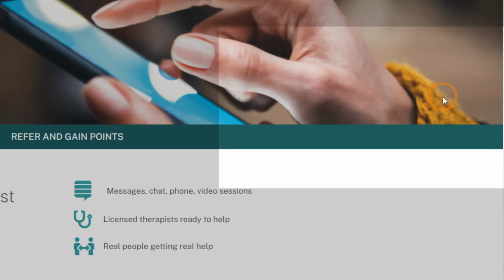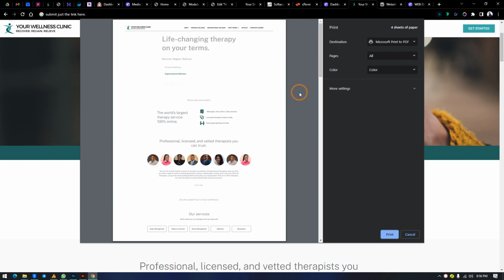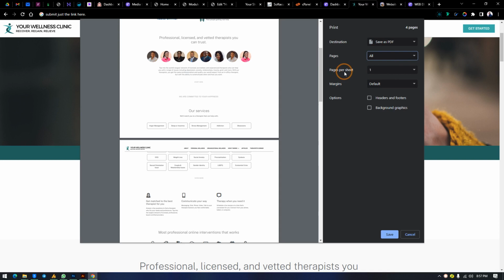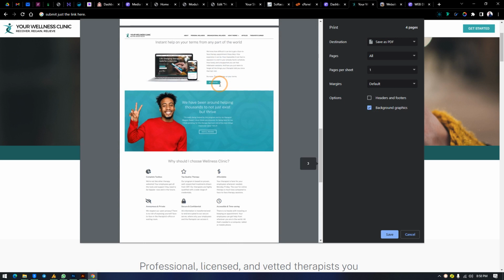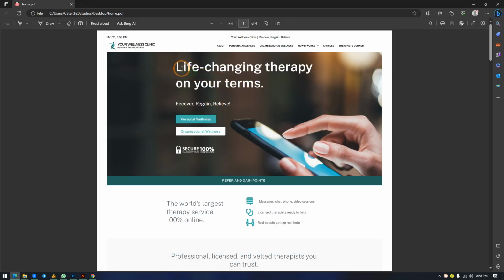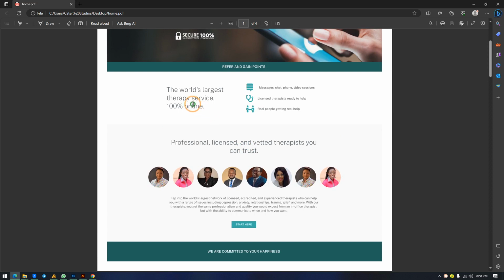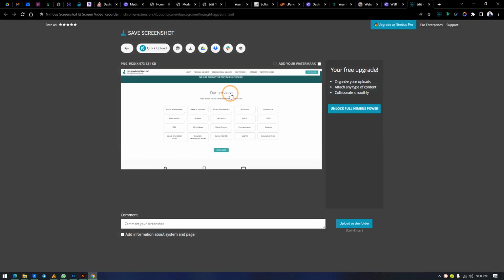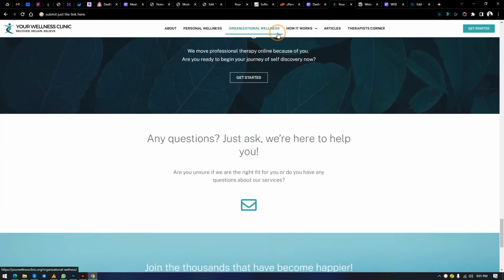How To Backup Website Pages in PDF Format - Cater Studios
If you have difficulties extracting some information from a website you wish to take down and rebuild, we addressed all that in this lesson.

FOR WEB DESIGNERS:
Here is the link to our web design course: